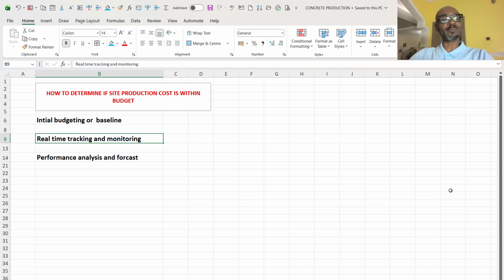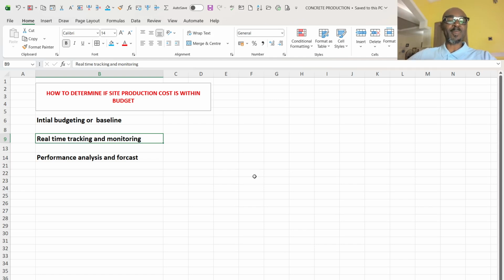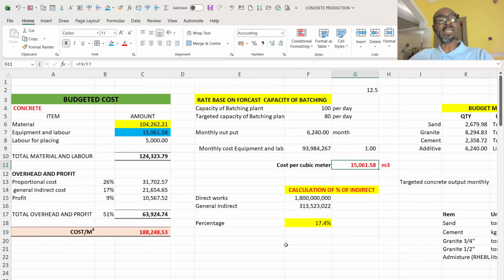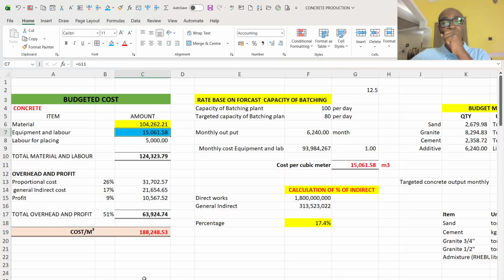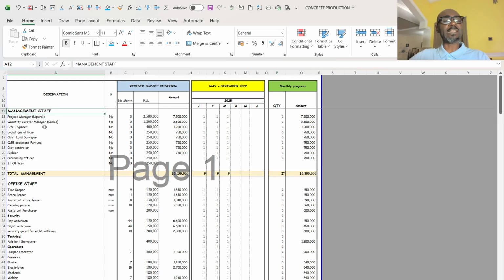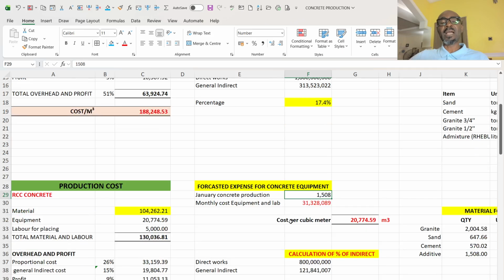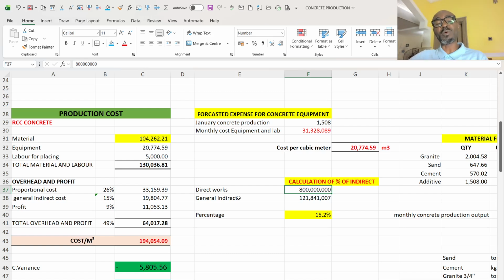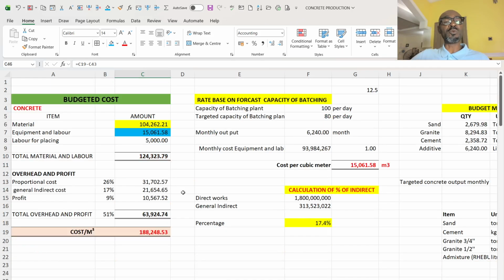How to determine if production cost is within budget